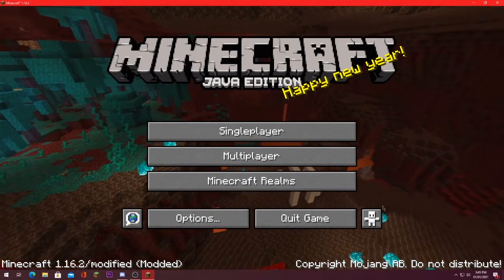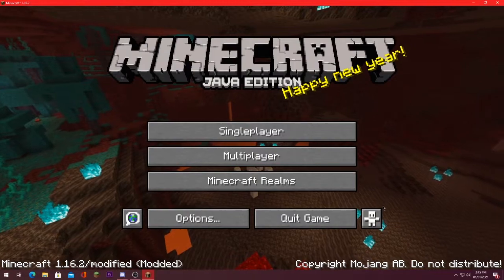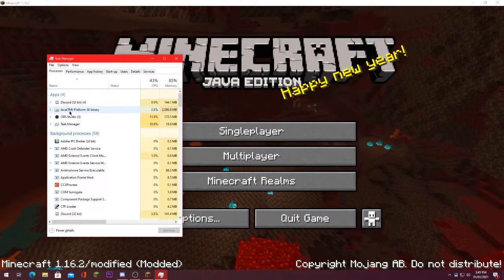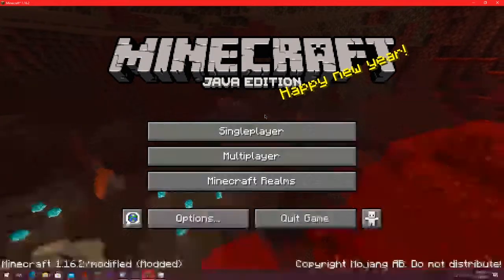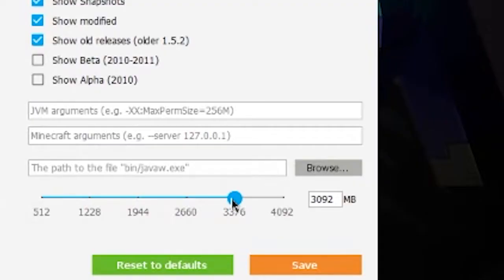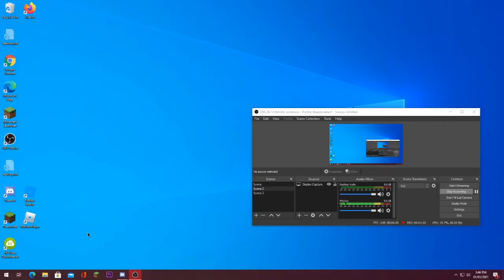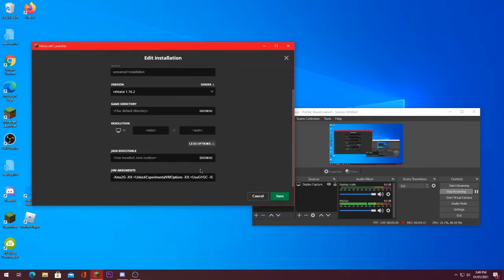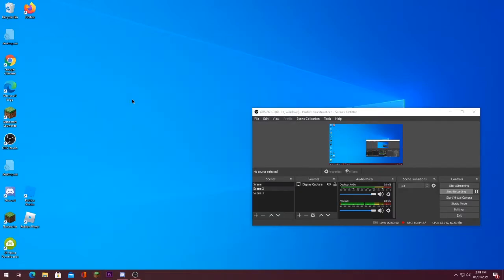How to BOOST FPS in Minecraft JAVA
In this video I show you how to boost fps in Minecraft java